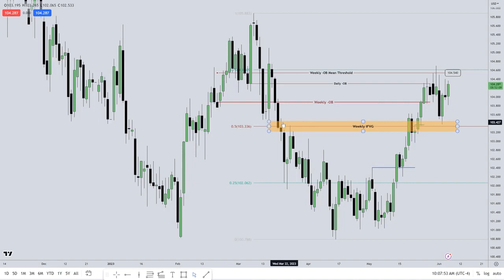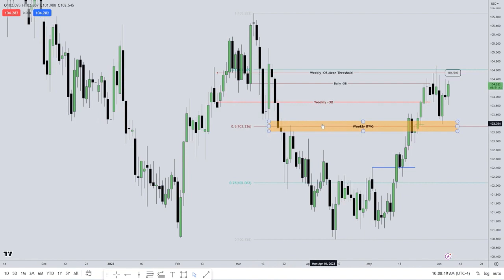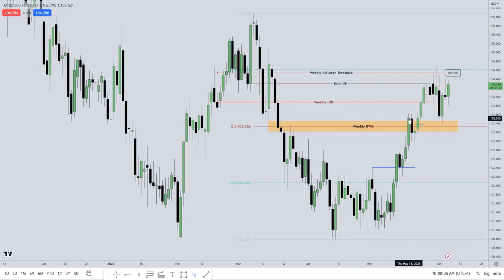HOW INVERSION FVG FORM